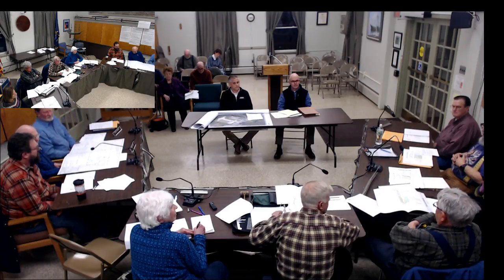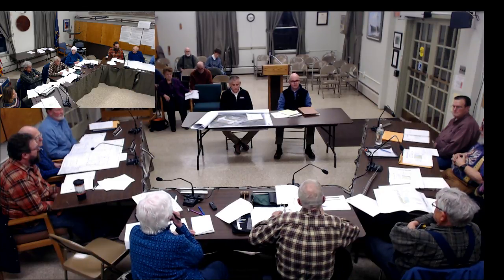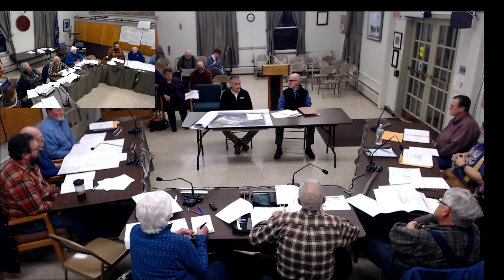Wiscasset Planning Board 01.28.2019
8.19

.2018